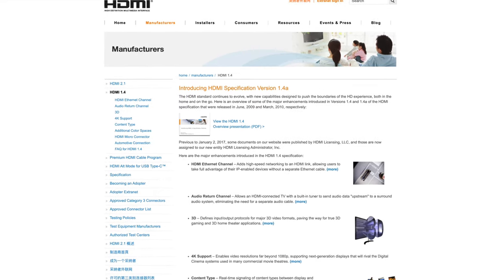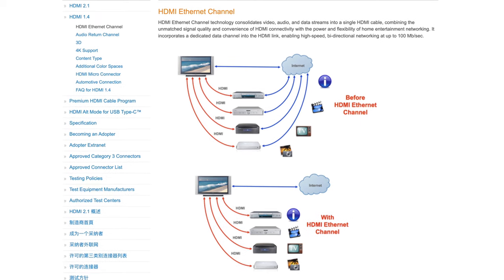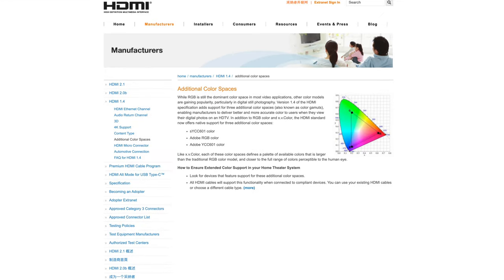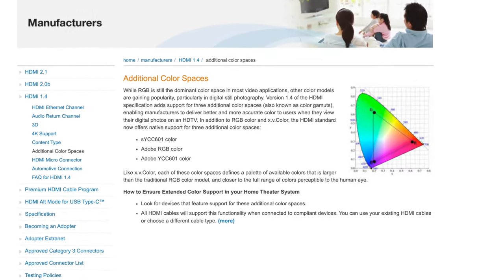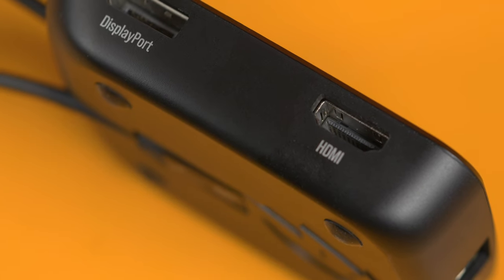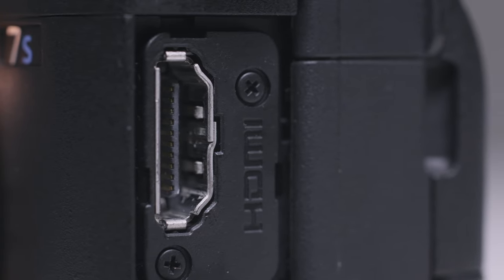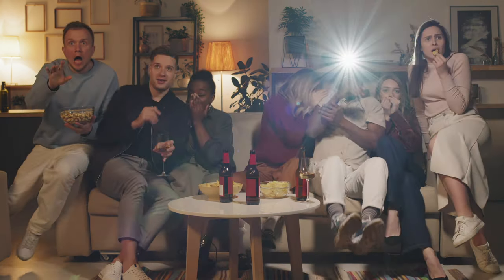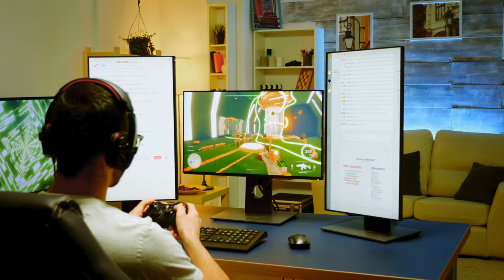HDMI 1.4 vs HDMI 2.0 | Explained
Both HDMI 1.4 and 2.0 are some of the most popular video connections for HDMI but what are the differences between the two? We go over resolution, bandwidth, audio and more! We made this video so that you can easily understand the differences between the two making sure you chose the right standard for your needs!